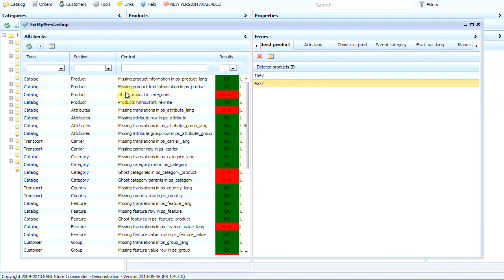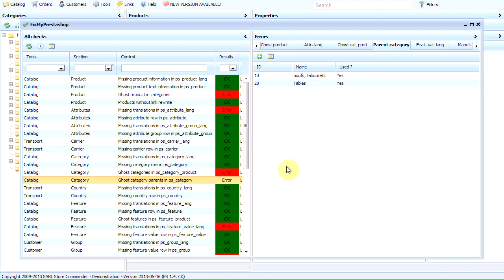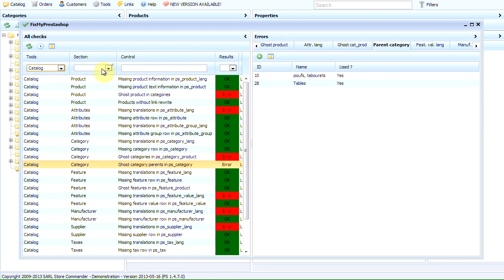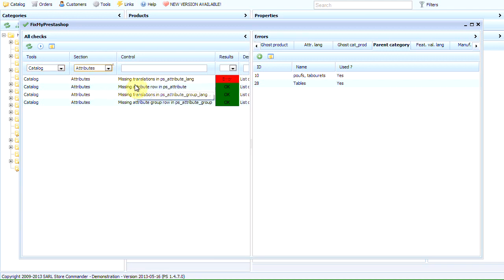Discover FixMyPrestashop to save invaluable time - Store Commander for PrestaShop